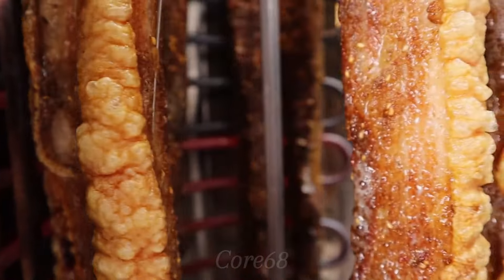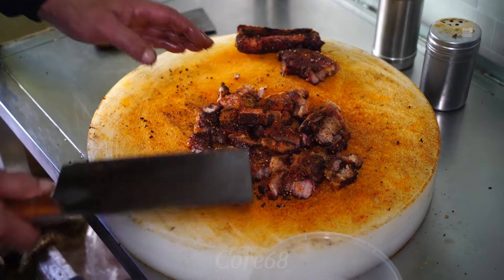China Food - Chinese Roast Pig - 1000 tons of roast pork sold out with this traditional recipe!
To get the best quality raw materials, pigs are often raised on large farms and must be carefully looked after. This farm is typically divided into different areas such as barns, dining areas, and exercise areas for the pigs. The barns are designed to ensure the best living conditions for pigs, including ventilation, natural light and enough space to move.
Core68: All about traditional recipes will be available here

license on condition that all copies and redistributions are fully credited in the description.